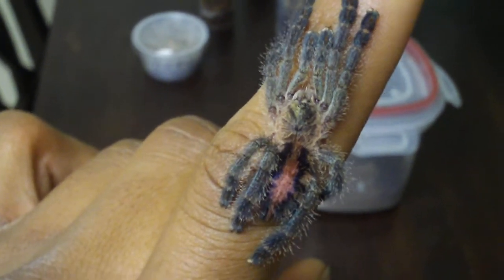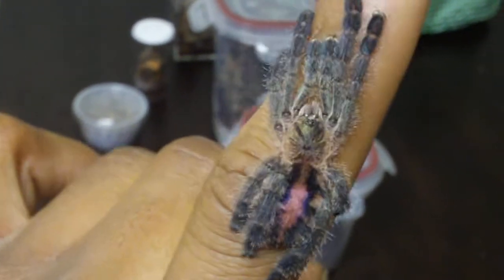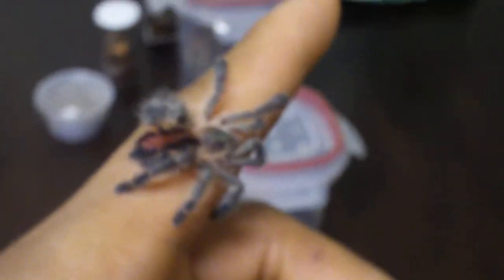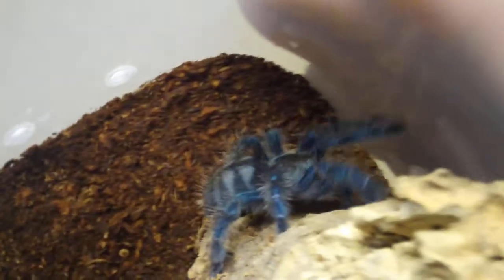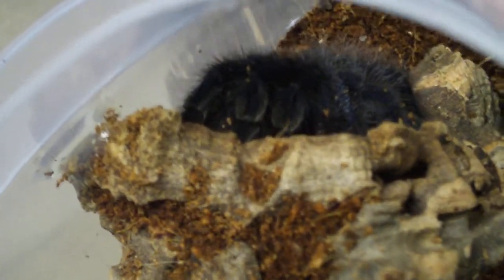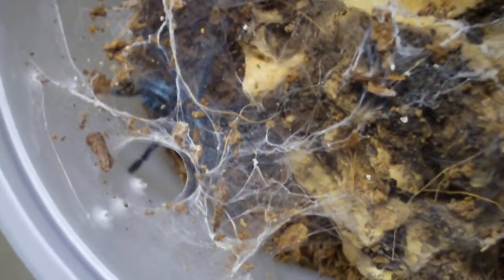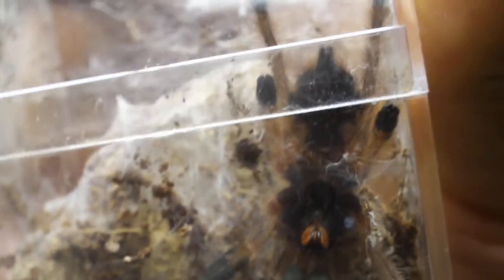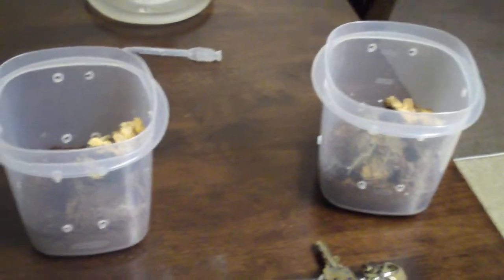Avicularia Sp. Update